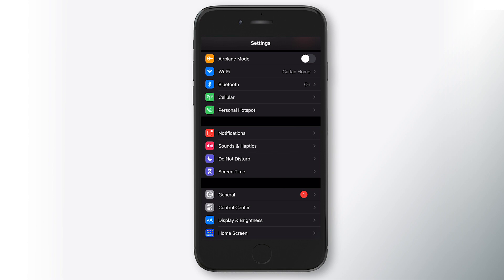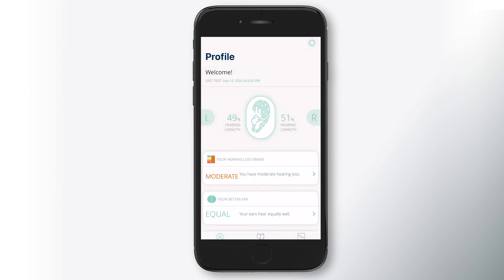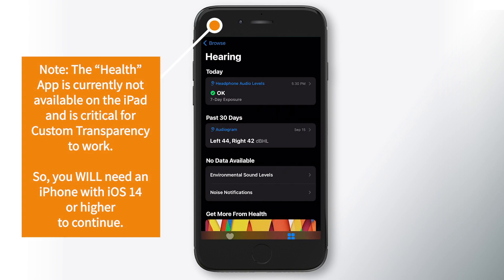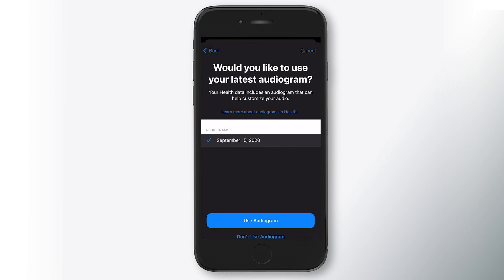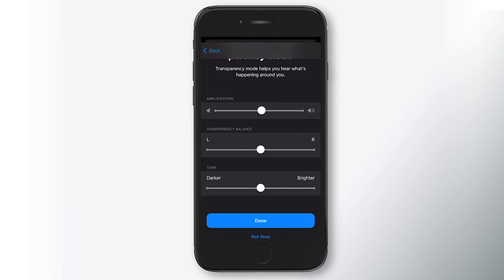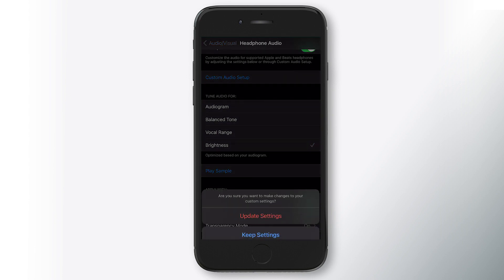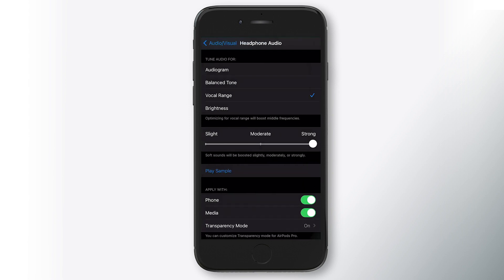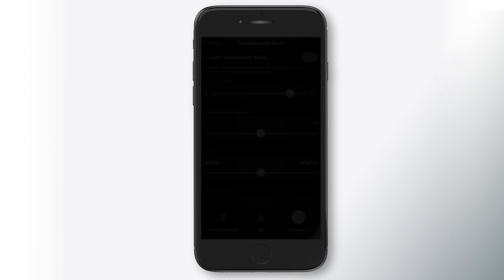Screencast: Set Up Your AirPods Pro as Hearing Aids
Update: This now also works with AirPods Max!

By popular demand, I share with you the step-by-step instructions you need take to set up your AirPods Pro as hearing aids. Together, we will walk through the Mimi app, the Health app, and how to configure custom transparency inside of audio accessibility settings.

This video is part of the continuing series on AirPods Pro as hearing aids. If you would like to see my initial review

If you plan on using your AirPods Pro's hearing aid you may want to consider creating some "custom vented tips". I show you how and why in this video

Also, consider watching this video for details on how to clean and maintain your AirPods Pro and to fix the most common sound-related issues with the AirPods Pro